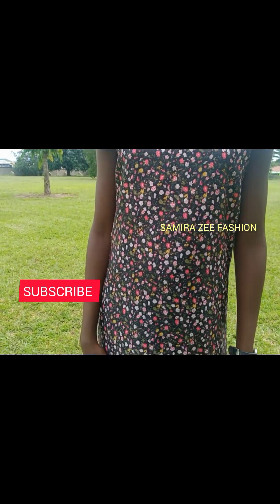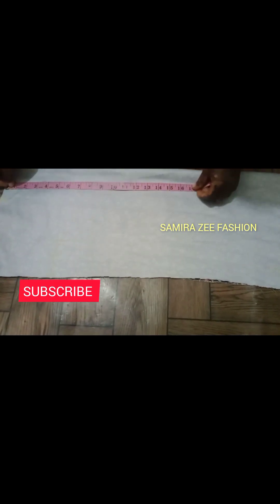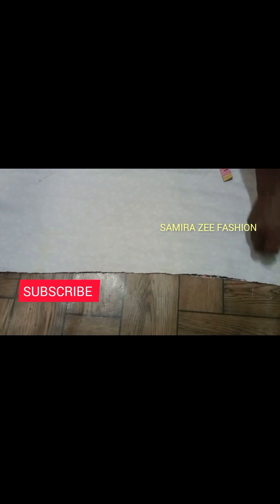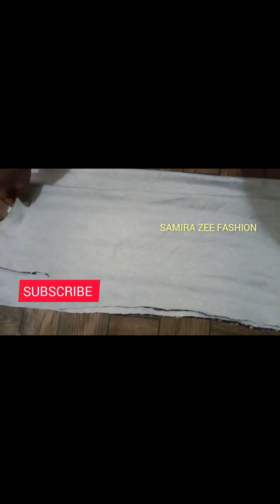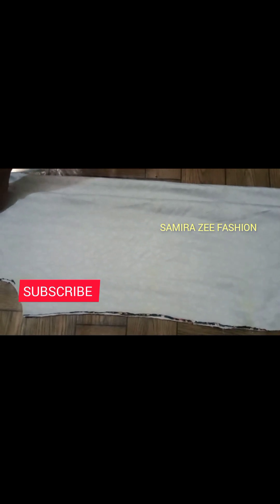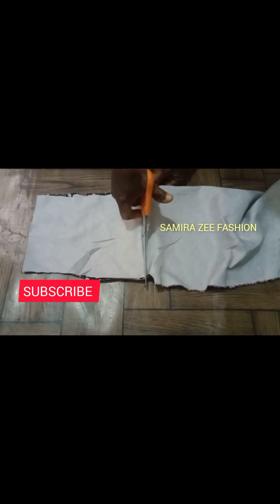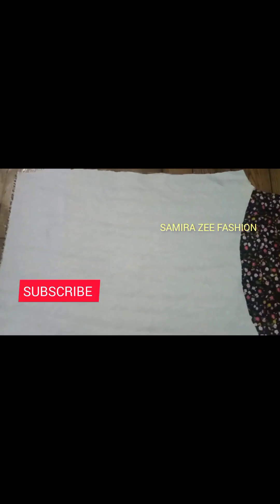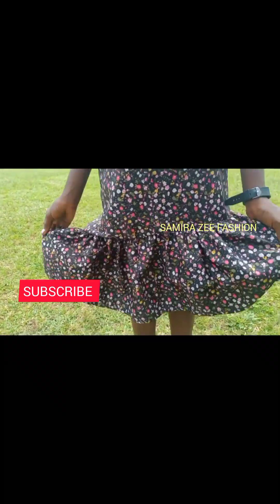How to Cut and Sew a Simple Dress With Gathered Side 🥰.